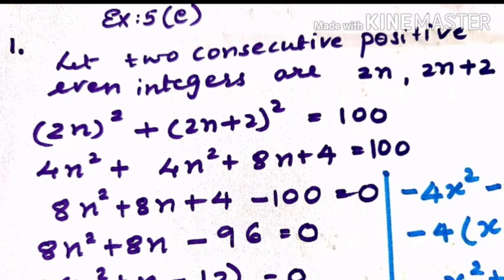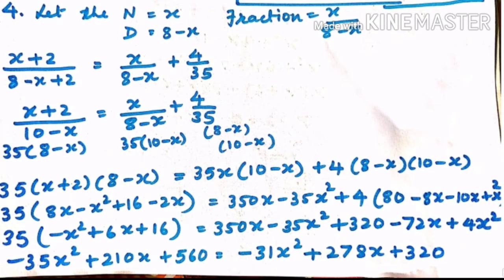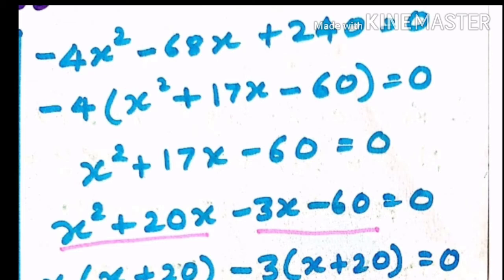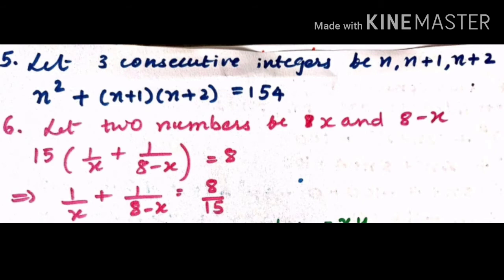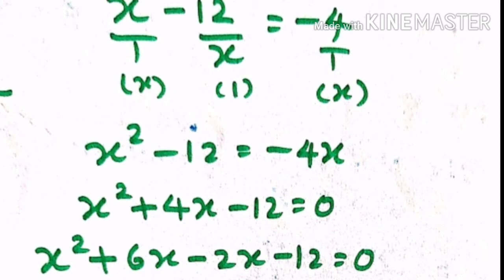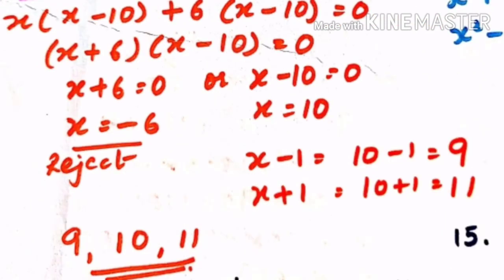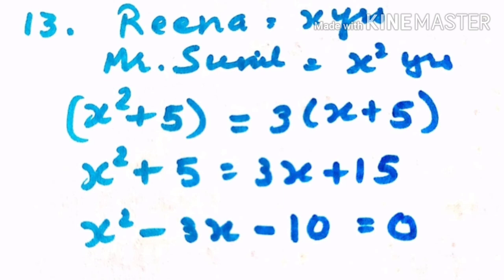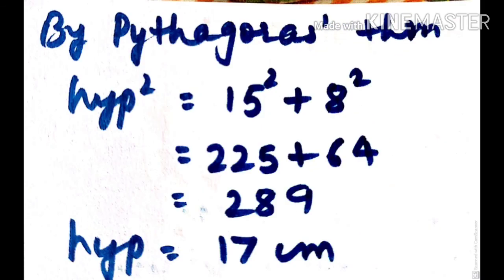Ch:5 Quadratic equations part-6 Ex:5(e) std10 solutions